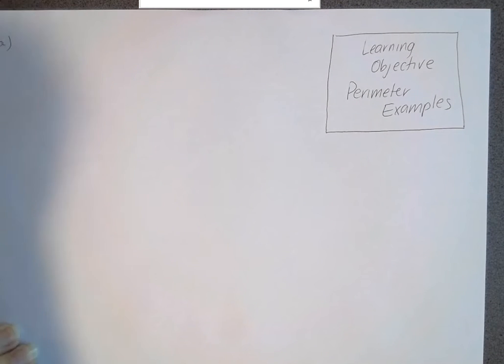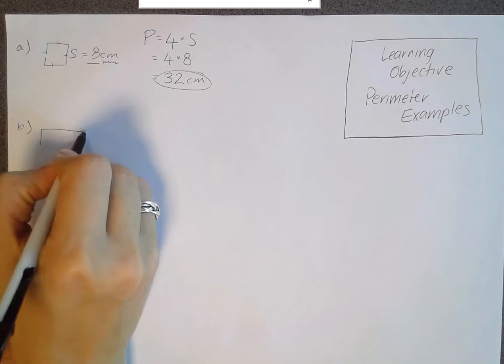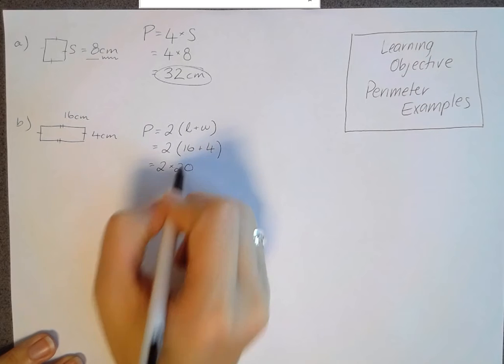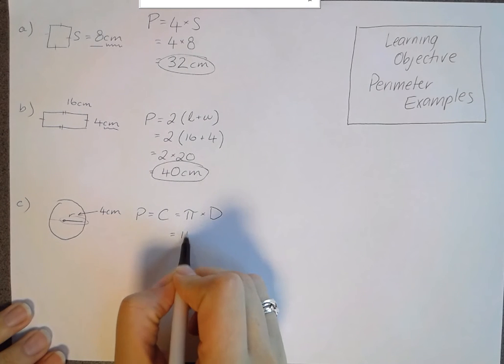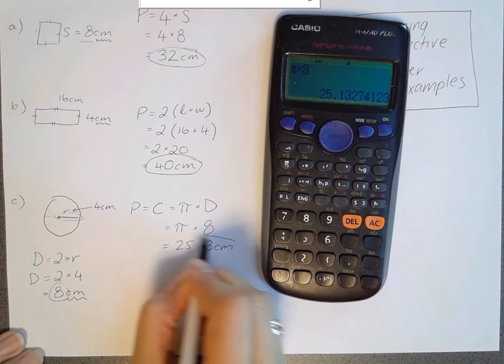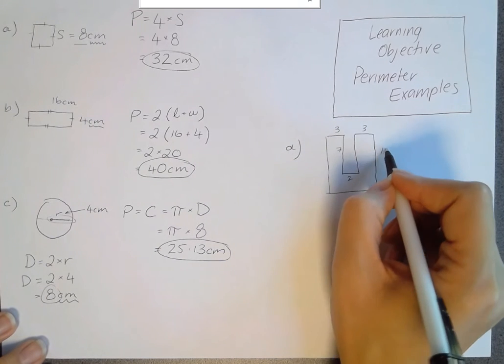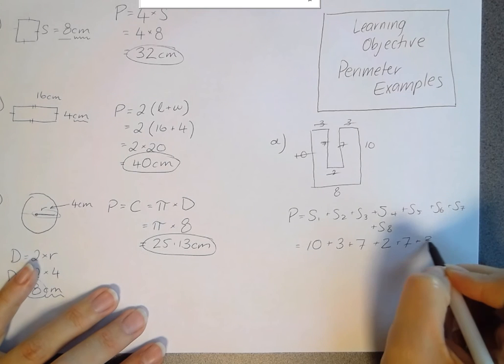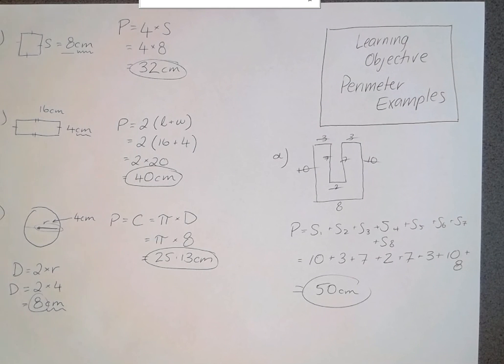Flipped Learning Perimeter examples